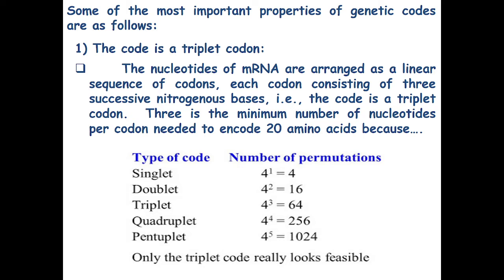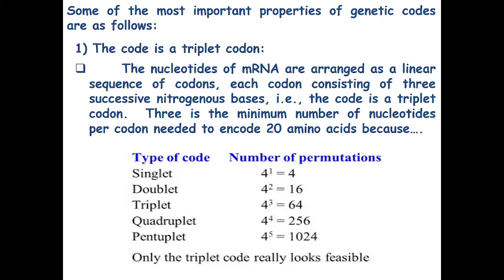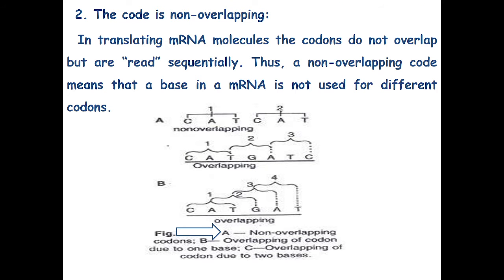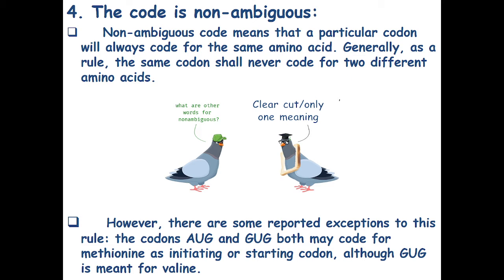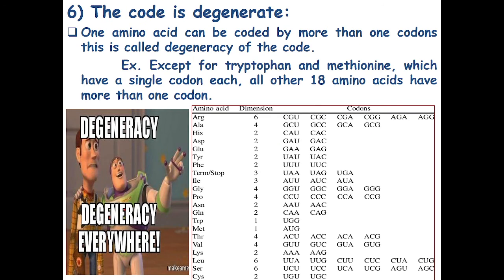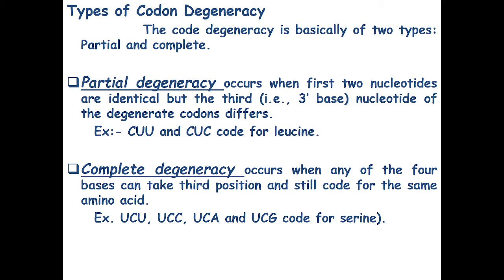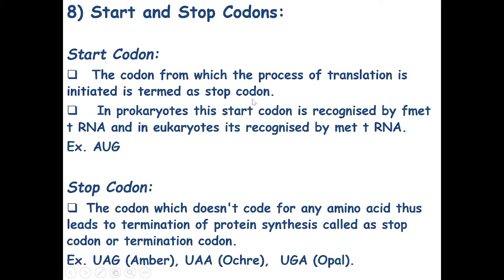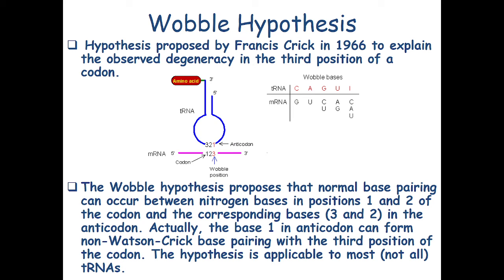HSJ Characteristics of Genetic Code